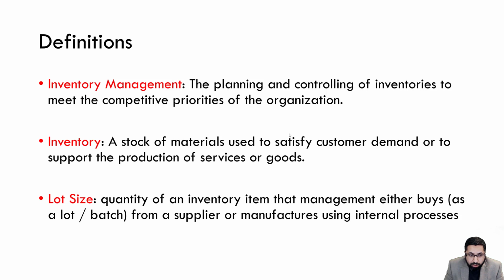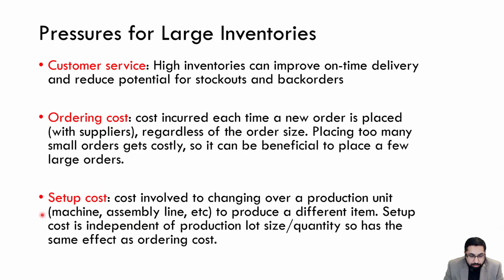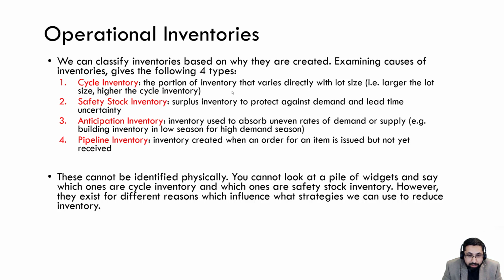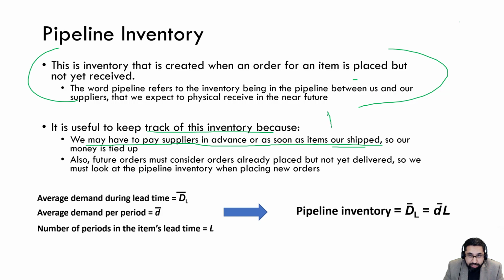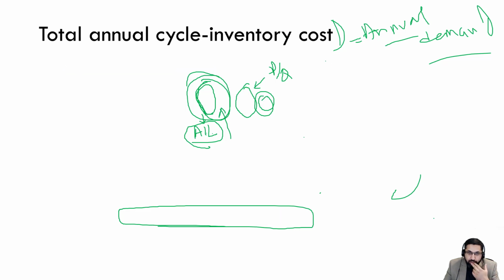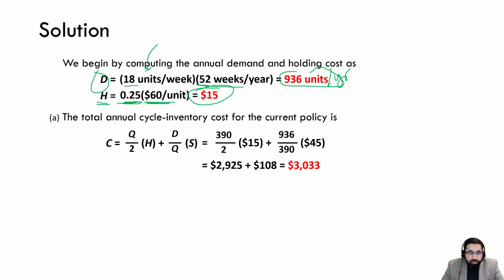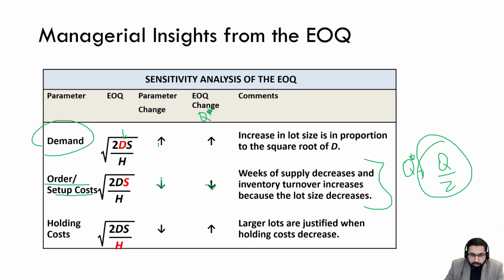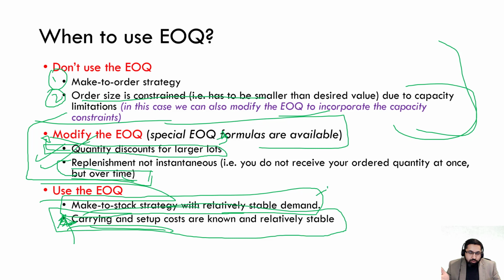SCM 371 L10 Inventory Management (Chap 10) Part 1